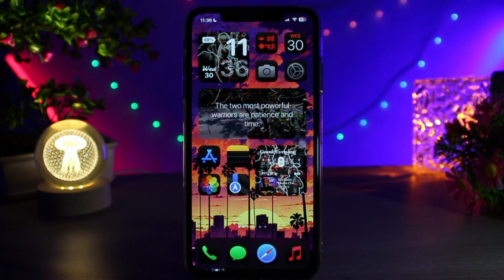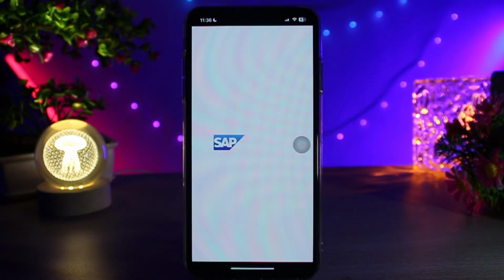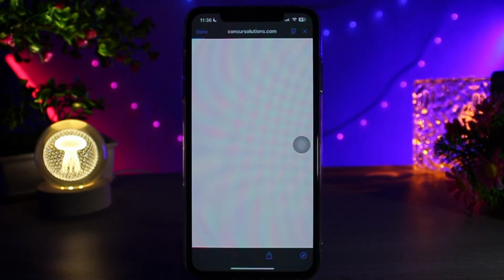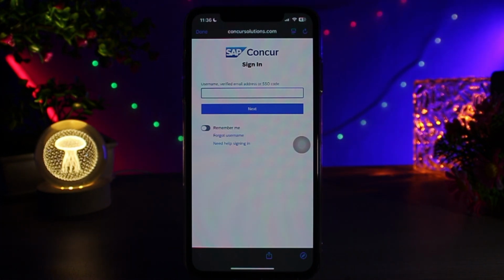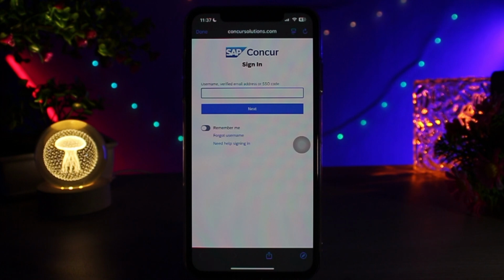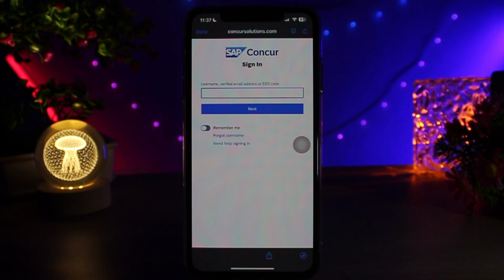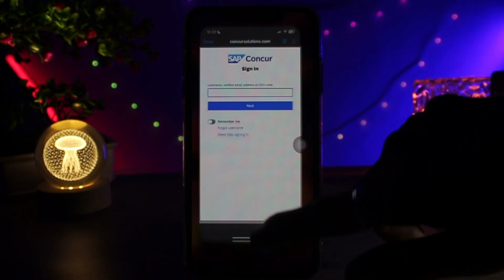Change Expense Report Approver in SAP Concur - Here's How - 2025